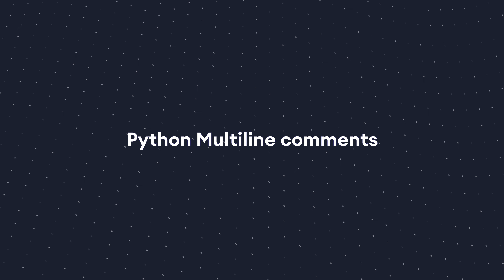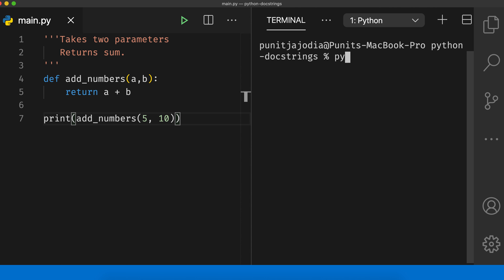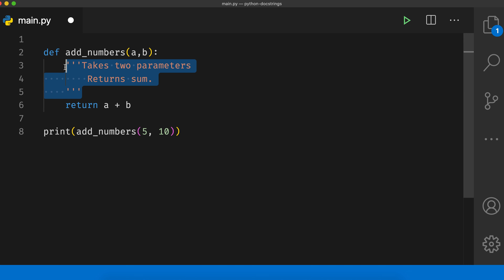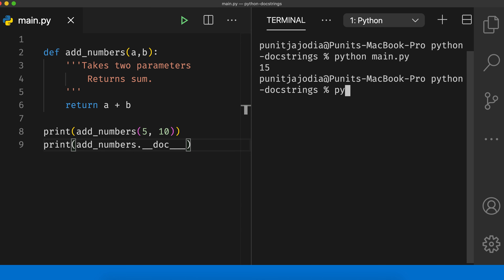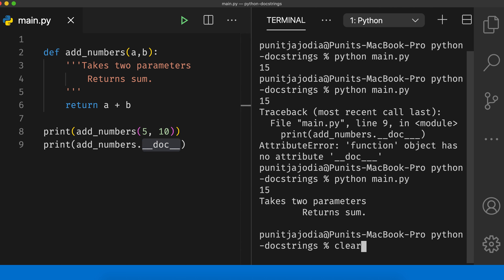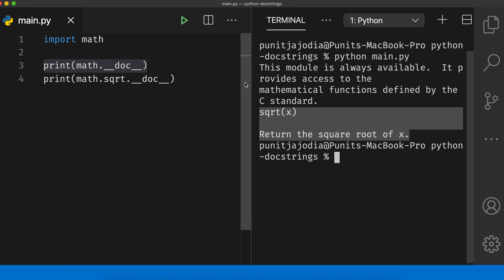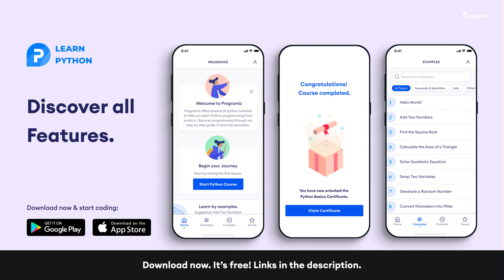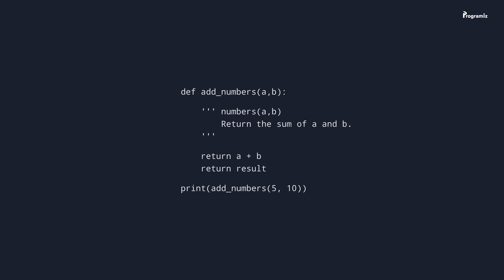#6: Python Docstrings | Python Best Practices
Step by step video tutorials to learn Python for absolute beginners!

Python docstrings provide a convenient way of associating documentation with Python modules, functions, classes, and methods.

In this video, we will learn to create docstrings and understand how and why they should be used to write better Python code.

Timestamps:
0:00 Intro
0:18 Python Multiline comments
1:28 Python docstrings
4:34 How to write good docstrings?